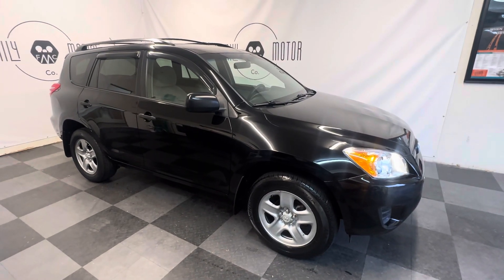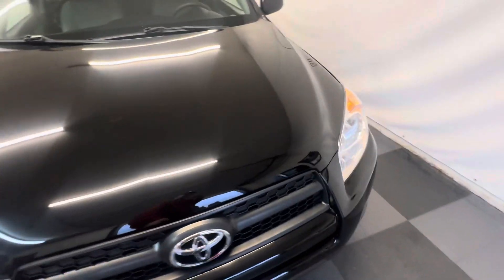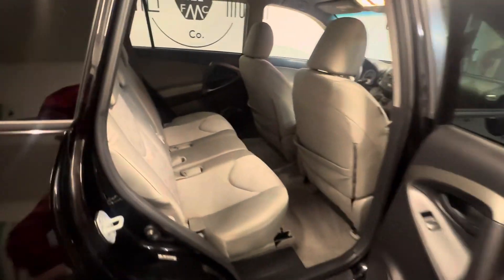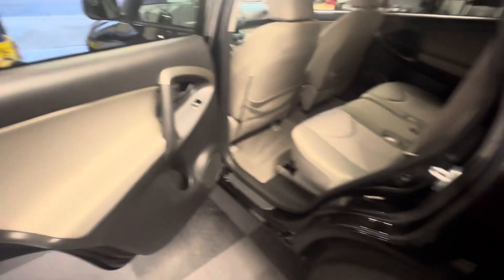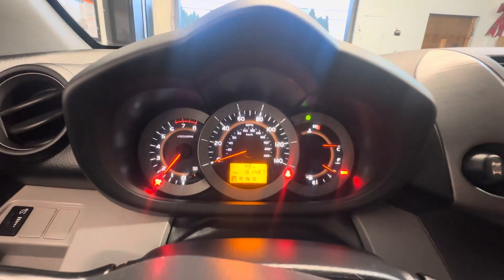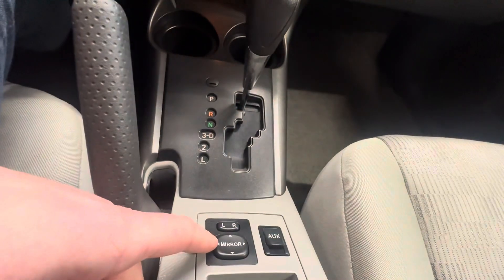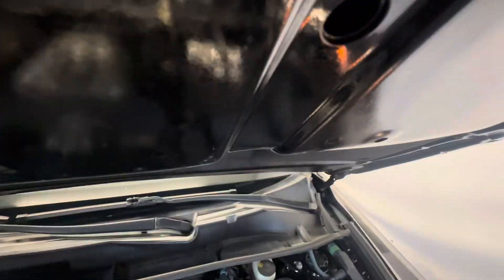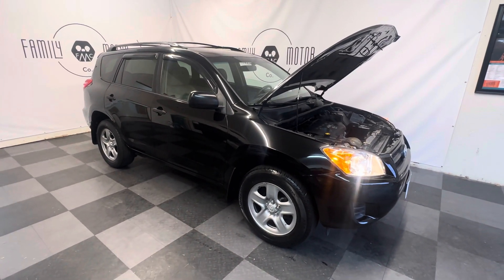2009 Toyota RAV4 AWD, extremely good maintenance history! 2 Owner, New Tires